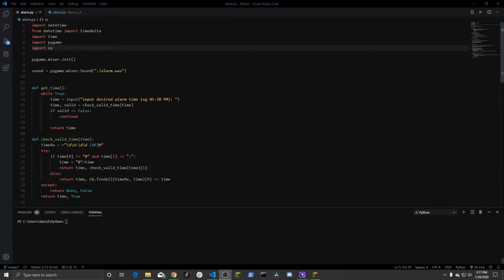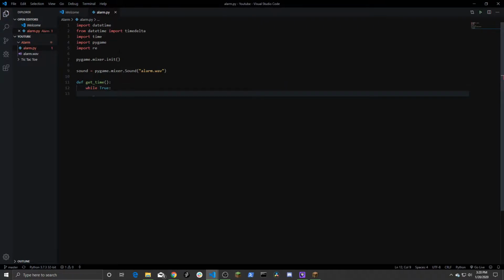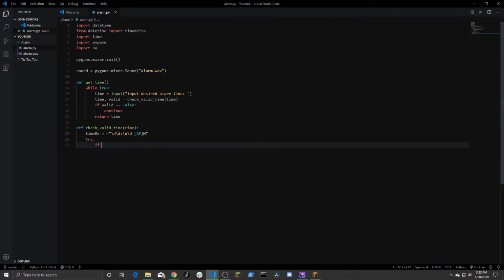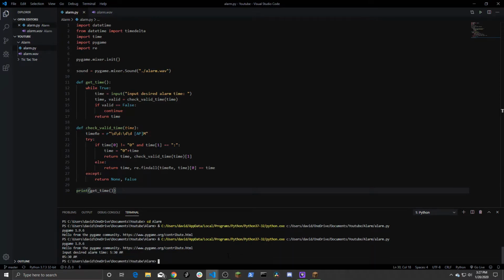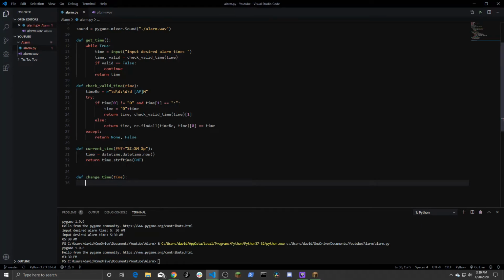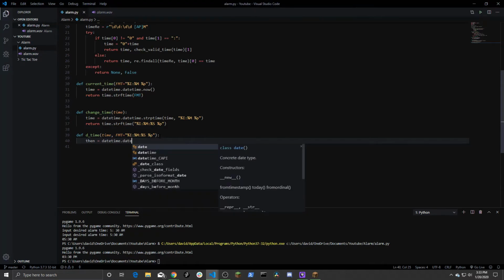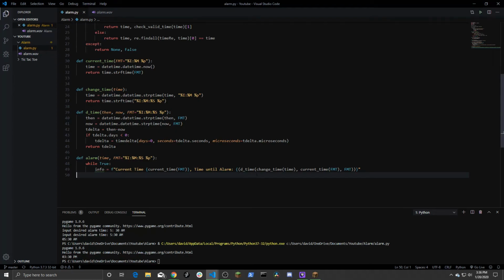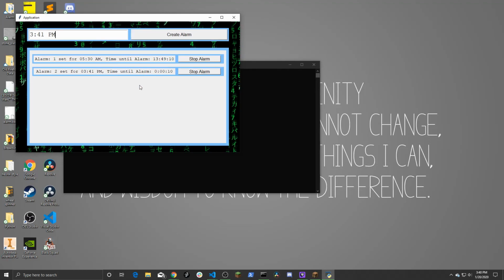How to make an alarm in Python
In this video, I show you how to make a simple command-line based alarm in python